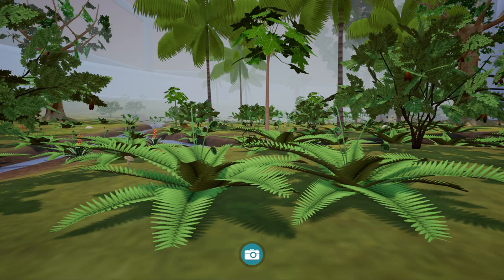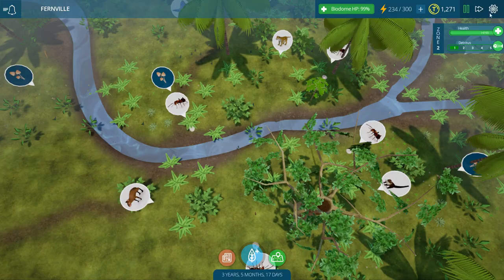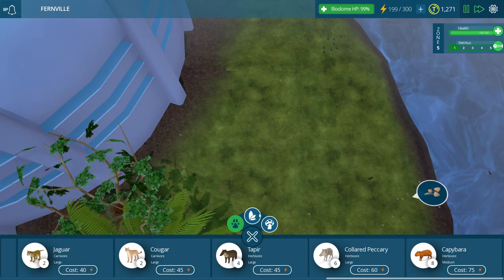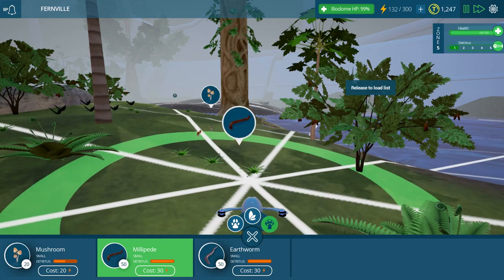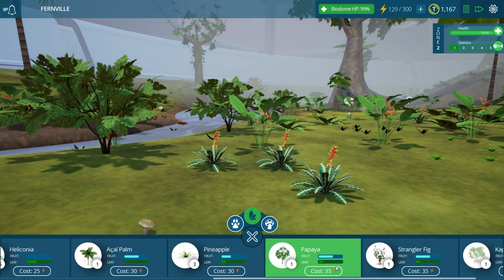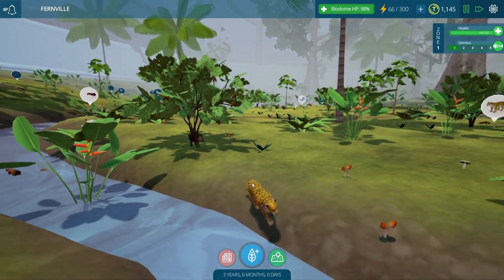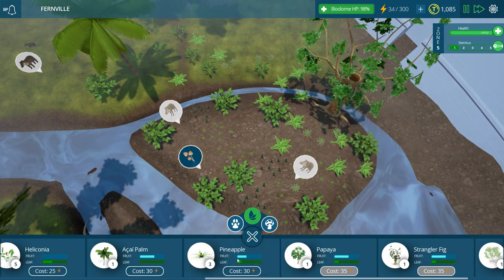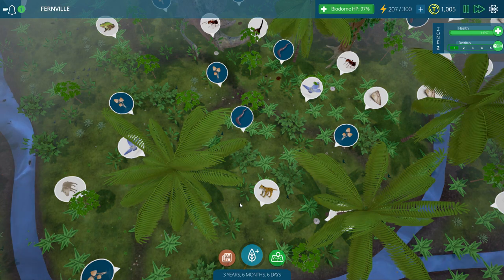ISLAND OF THE PECCARIES & JAGUAR-SIZED APPETITES || TYTO: ECOLOGY - Episode #18